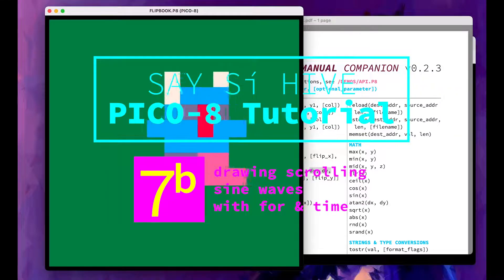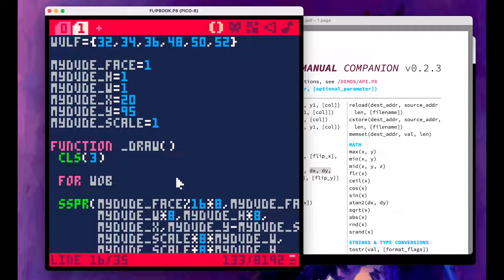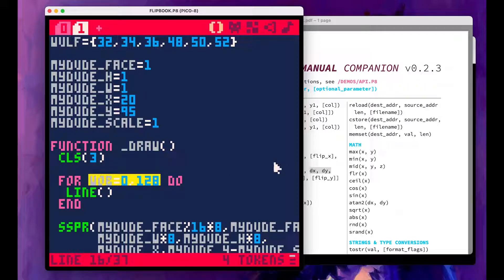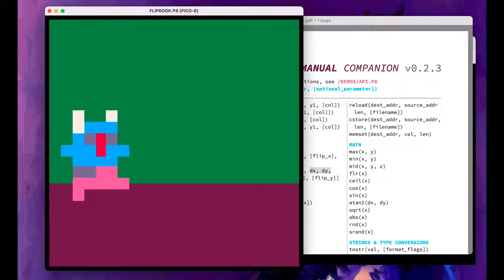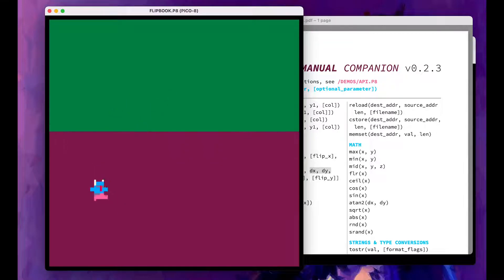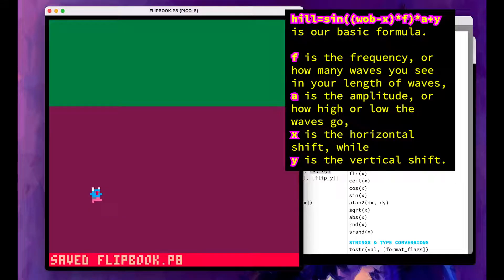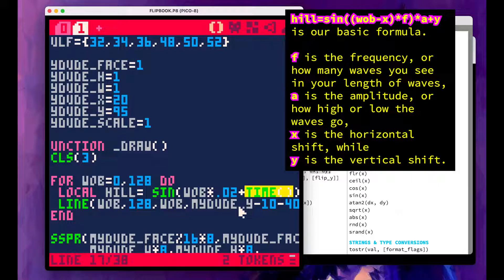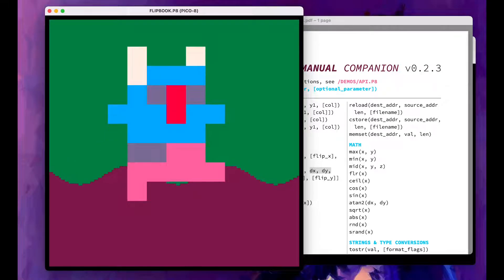7b: drawing scrolling sine waves with for & time [HIVE PICO-8 Tut]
PICO-8 Programming Tutorial Series for Teens New to Coding. For example code and other resources mentioned in the video,